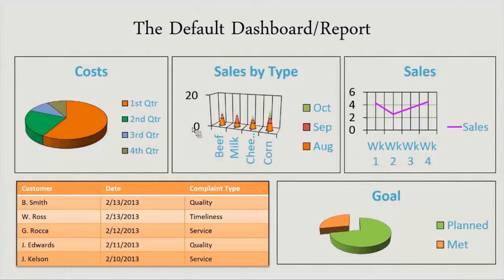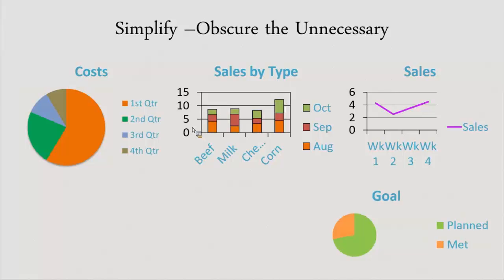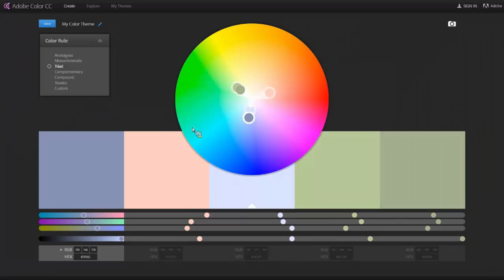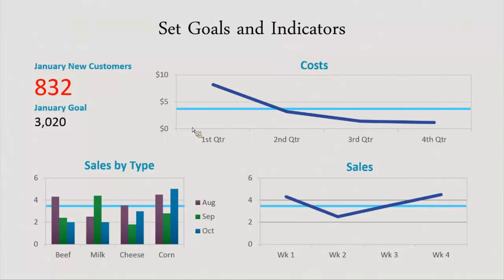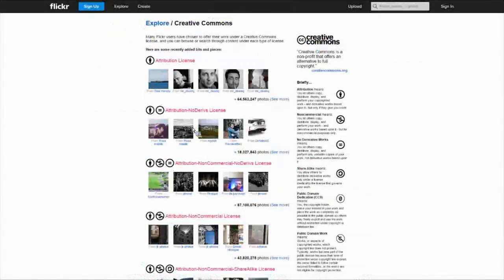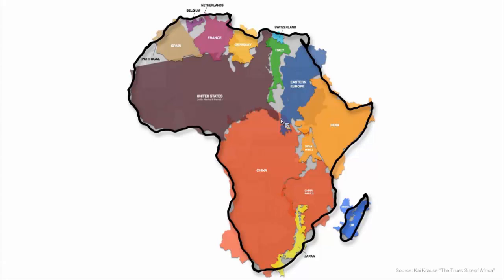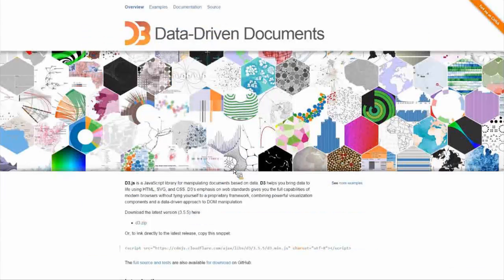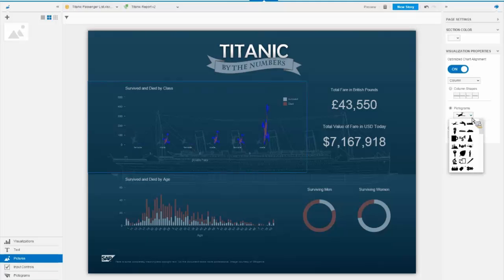SAP Lumira: Creating Effective and Engaging Data Visualizations with SAP Lumira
In this SAP Lumira webinar replay, Jacob Stark  - SAP Product Manager - engages the audience to collaboratively transform a poorly-constructed report into an effective visualization using SAP Lumira.  Watch and learn when to use different visualizations, which fonts and colors work best, how to effectively use infographics, and tips to avoid common visualization mistakes!

At the conclusion of this session, our subject expert answers some frequently asked questions that arise during the creation process.

Agenda:
- Introduction
- Tips & Tricks for Creating Actionable Visualizations – 01:42
- Resources – 19:07
- What’s the Value-Added? – 22:51
- SAP Lumira Demonstration – 29:47
- Q & A – 36:29